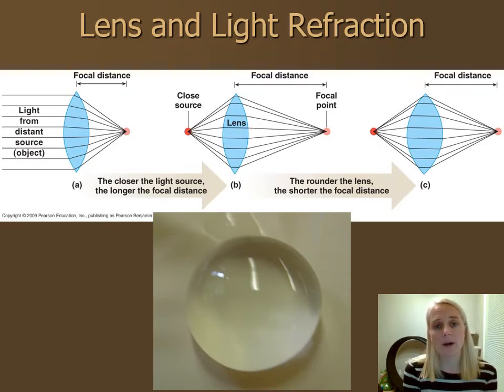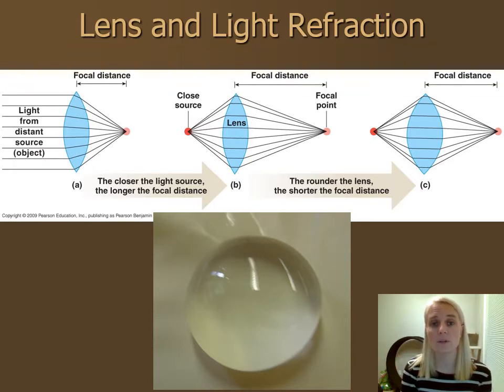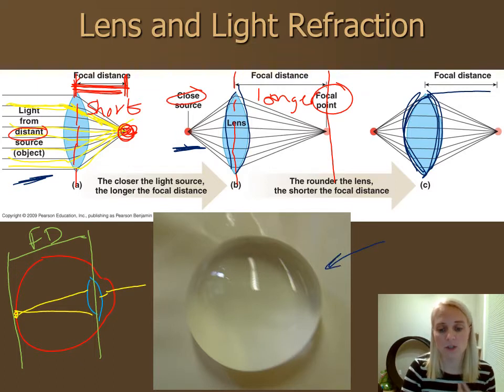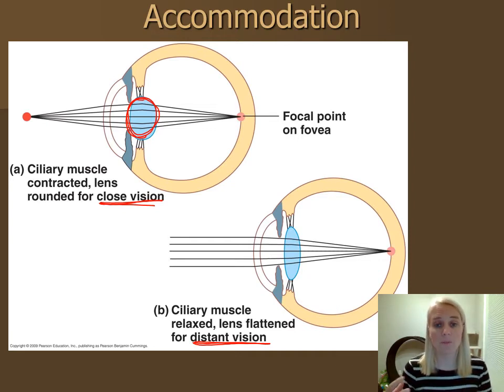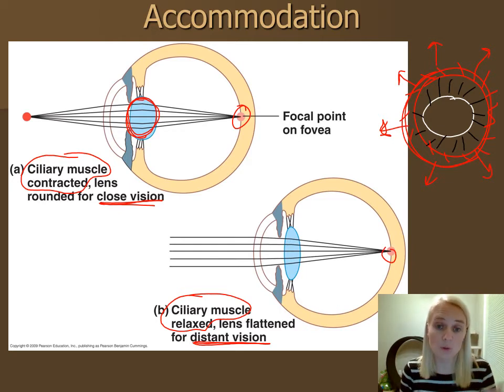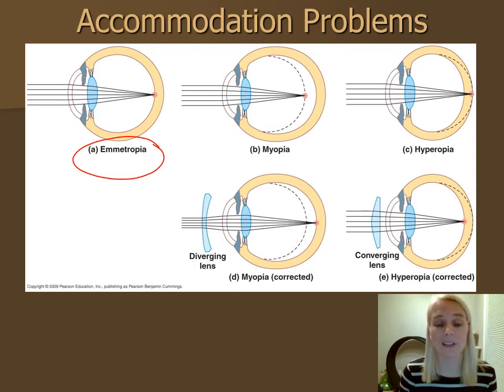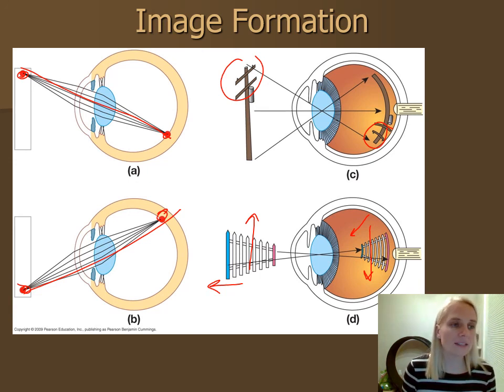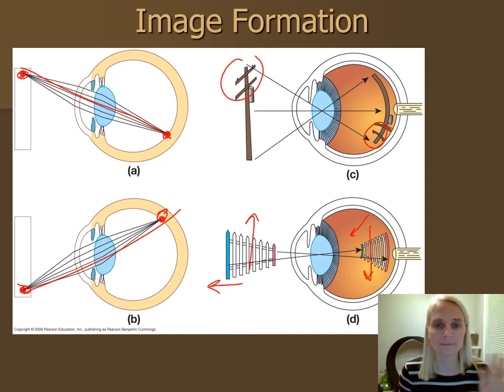CH 17: Visual Physiology Part 1